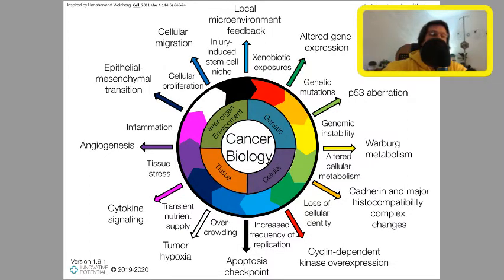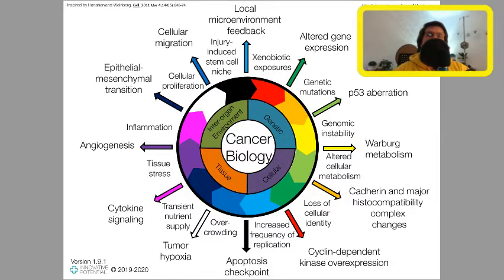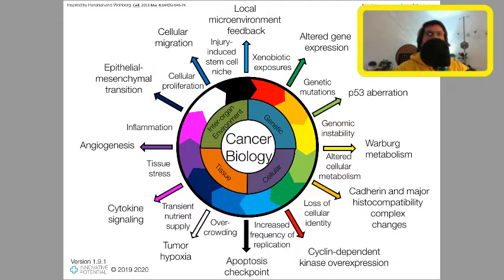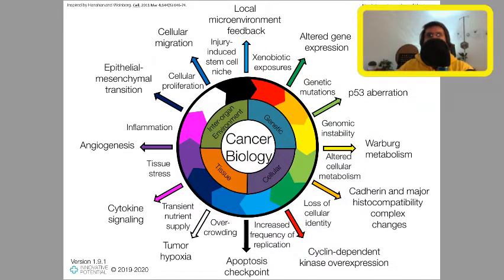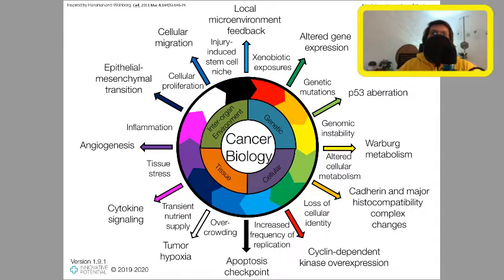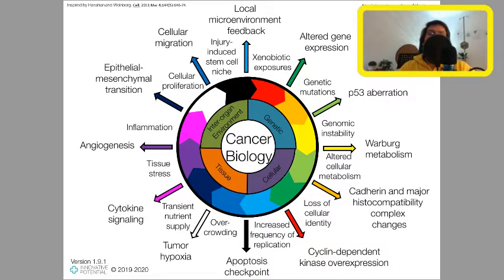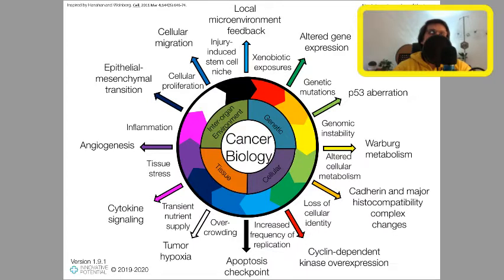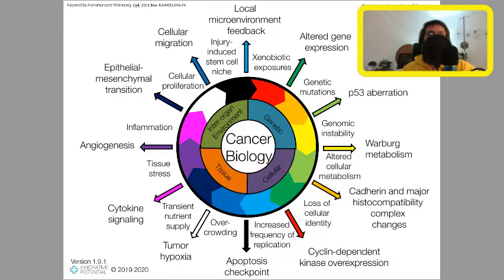Wheel of Cancer Biology with Innovative Potential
In this video, I describe the Wheel of Cancer Biology by Innovative Potential, available

This video was made as an after dark video, and as such, contains mature language and subject matter.